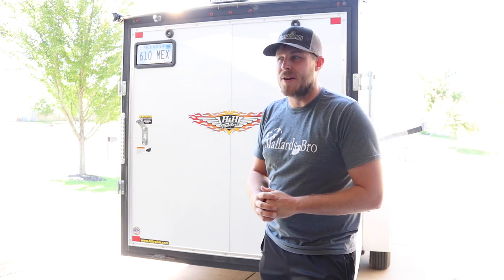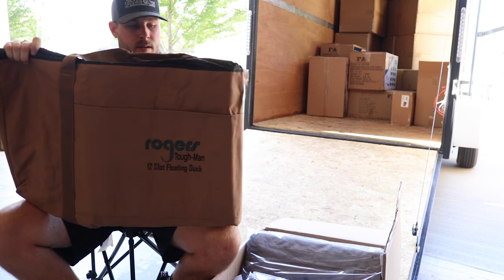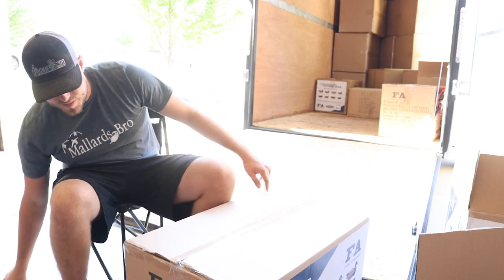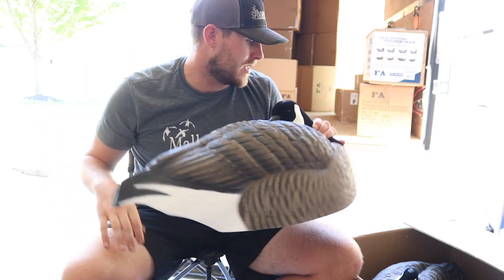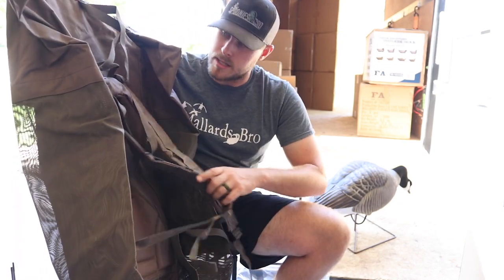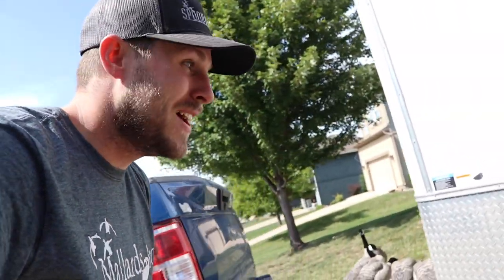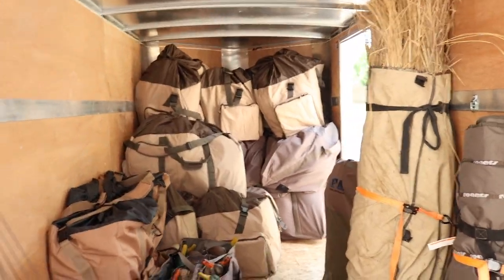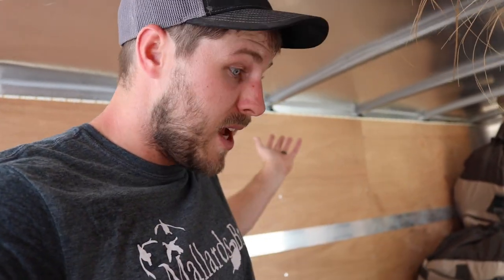I got a NEW DECOY SPREAD!!! | My BIGGEST Unboxing EVER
I want to give a huge thank you to Final Approach for teaming up with me for this year as my decoy sponsor. I am very excited to use these new FA decoys! I also want to extend a huge thank you to Rogers Sporting Goods for teaming up with me for this year as well. This video would not have been possible without their help. Here are the links to the things I unboxed in todays video:

3 inch 2 or 4 shot for ducks
3 or 3 1/2 inch BB for geese